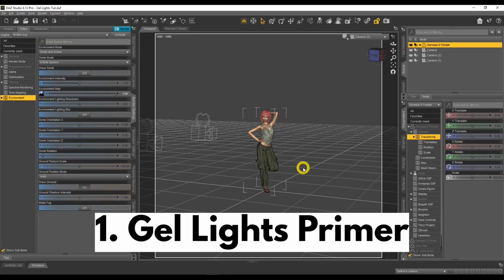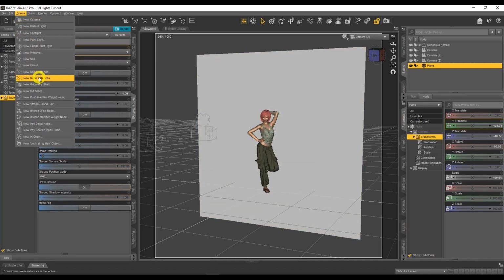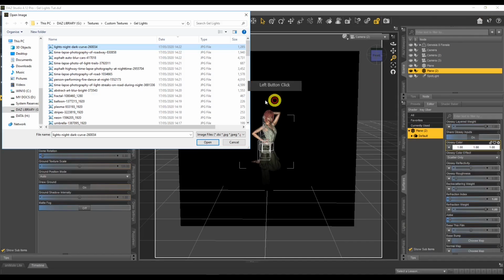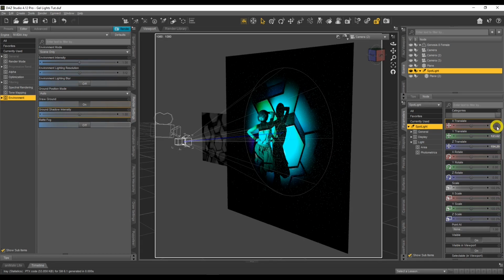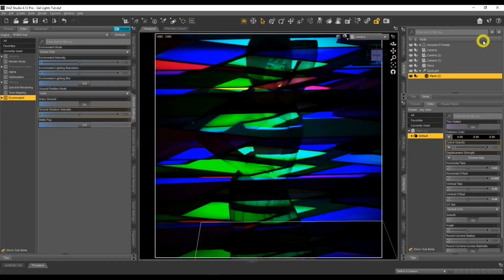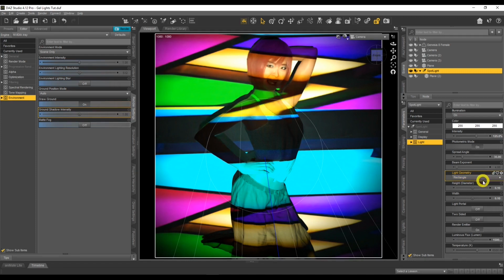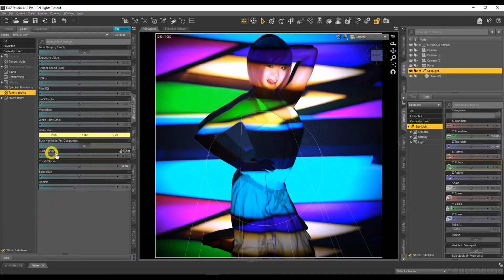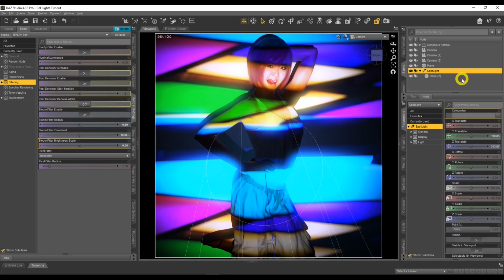Daz Studio Lighting Tutorial - Gel Lights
In today’s video we will be creating our very own gel lights and I will also discuss the variables you can use to create unique gel light patterns inside Daz Studio.

Gel lights are great for creating unique portrait and beauty renders inside Daz Studio, making your renders stand out from the crowd.

TIMESTAMPS:

00:21 - 1. Gel Lights Primer
02:01 - 2. Gel Lights Setup
07:35 - 3. Spotlight Setup
09:41 - 4. Primitive "Gel" Settings
14:34 - 5. More Spotlight Settings
17:08 - 6. Tonemapping Settings
19:01 - 7. Bloom Filter Settings